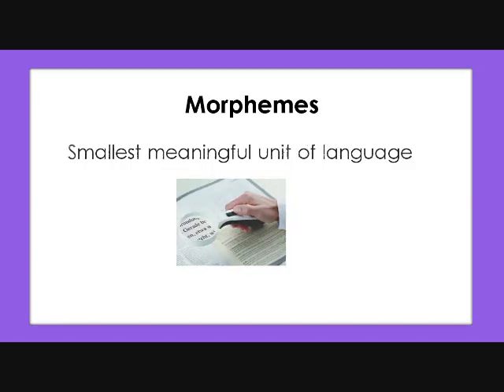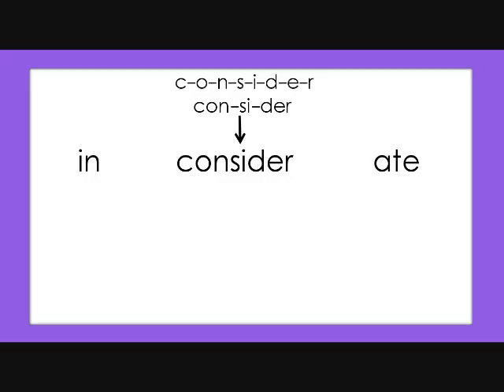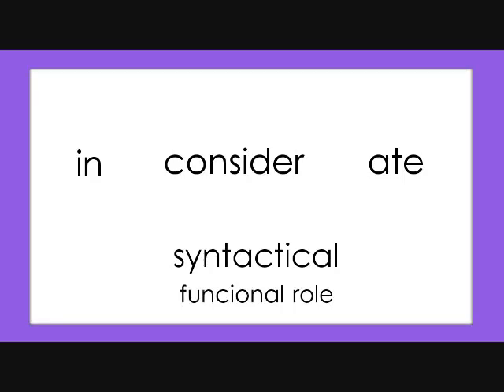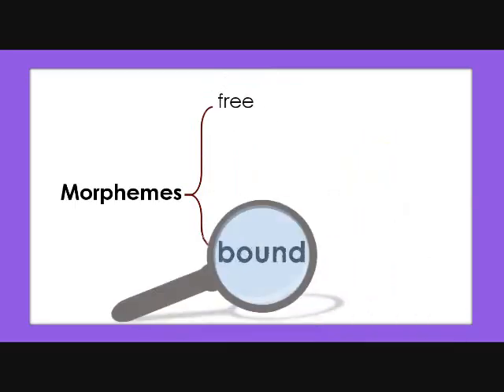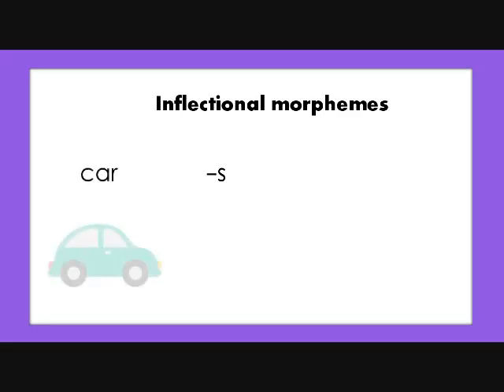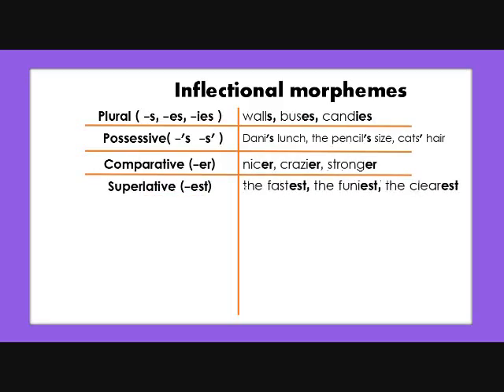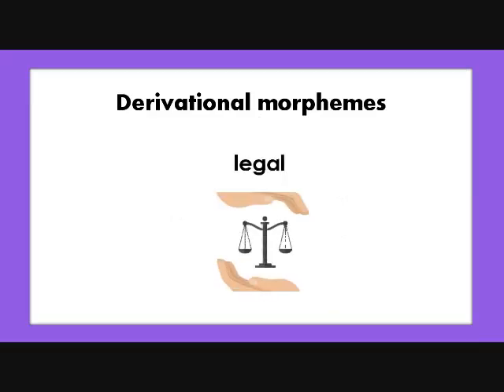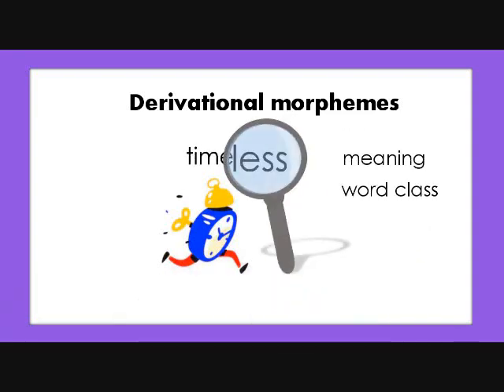Morphemes' definition, types, examples... (Part I) | Simple English Advice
LEARNENGLISH
Hey Guys! Go to part II of this video.